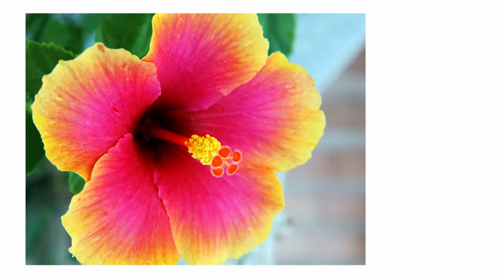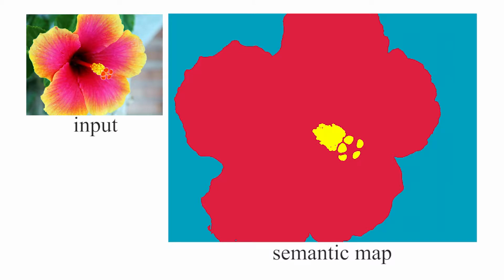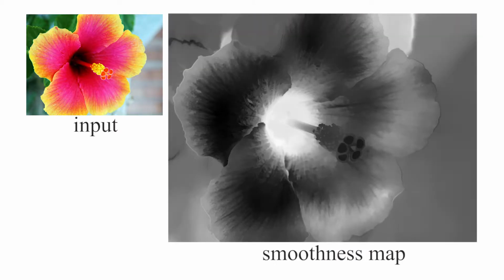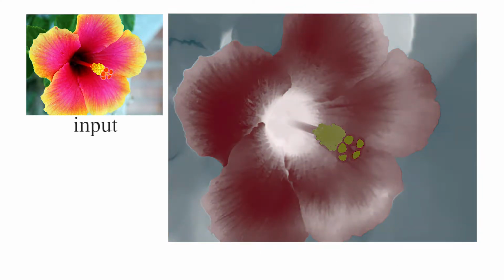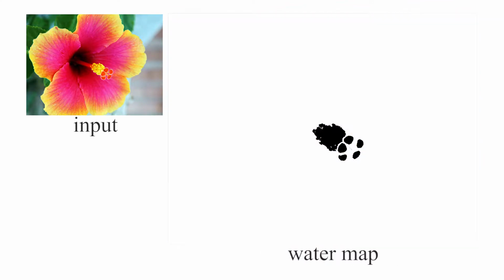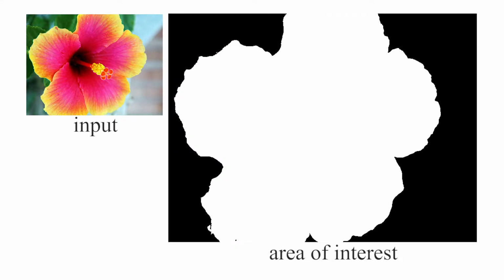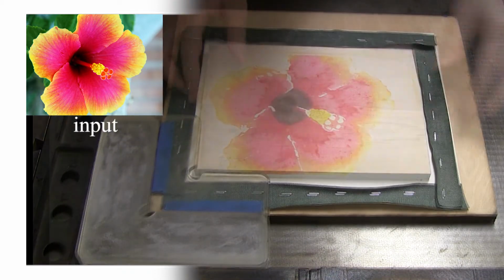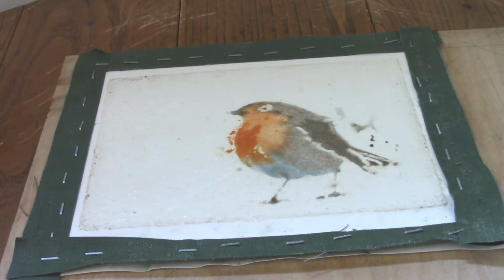Watercolor Woodblock Printing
A new technique for design and fabrication of watercolor prototypes.

Title:
Watercolor Woodblock Printing with Image Analysis

Conference:
Eurographics 2018

Abstract:
Watercolor paintings have a unique look that mixes subtle color gradients and sophisticated diffusion patterns. This makes them immediately recognizable and gives them a unique appeal. Creating such paintings requires advanced skills that are beyond the reach of most people. Even for trained artists, producing several copies of a painting is a tedious task. One can resort to scanning an existing painting and printing replicas, but these are all identical and have lost an essential characteristic of a painting, its uniqueness. We address these two issues with a technique to fabricate woodblocks that we later use to create watercolor prints.  The woodblocks can be reused to produce multiple copies but each print is unique due to the physical process that we introduce.
We also design an image processing pipeline that helps users to create the woodblocks and describe a protocol that produces prints by carefully controlling the interplay between the paper, ink pigments, and water so that the final piece depicts the desired scene while exhibiting the distinctive features of watercolor.  Our technique enables anyone with the resources to produce watercolor prints.

Thanks:
The experiments for this project happened between June 2016 and December 2017.

lasercutting resources:
Machine Shop - Thayer School of Engineering at Dartmouth